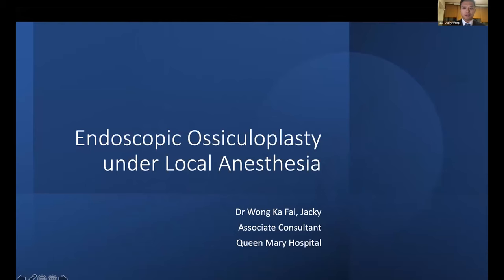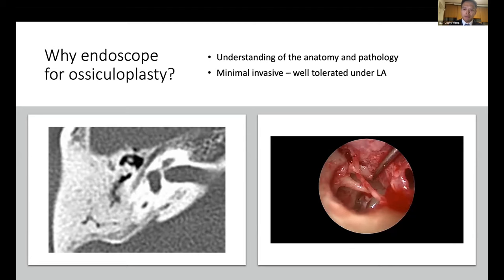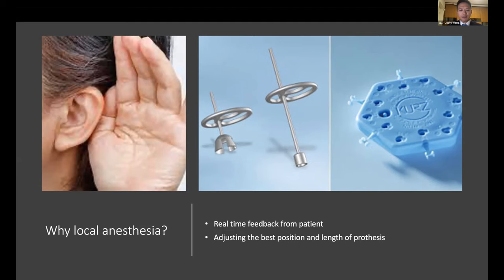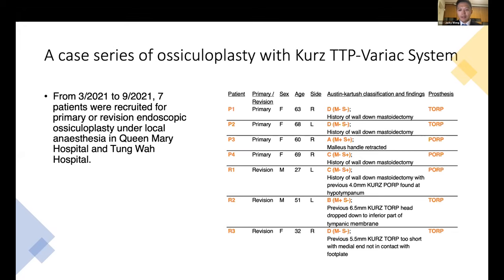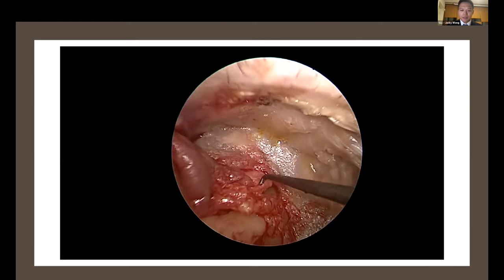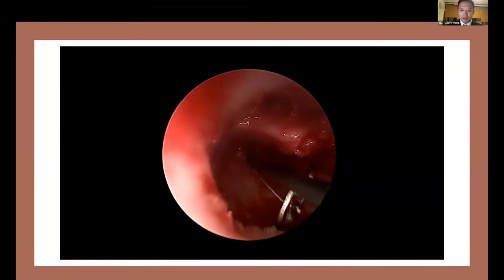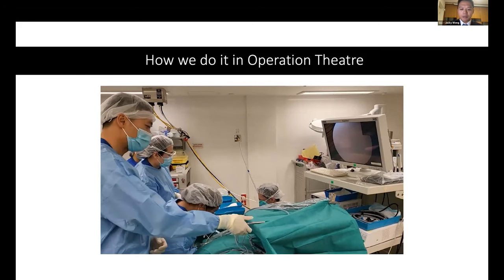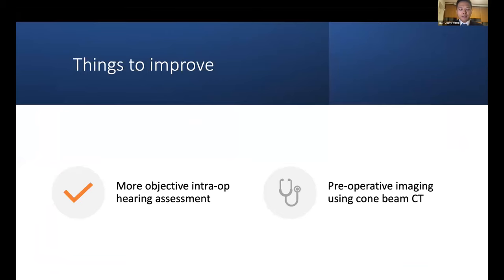Endoscopic Ossiculoplasty under Local Anaethesia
Jacky Ka-Fai WONG
Queen Mary Hospital, Hong Kong